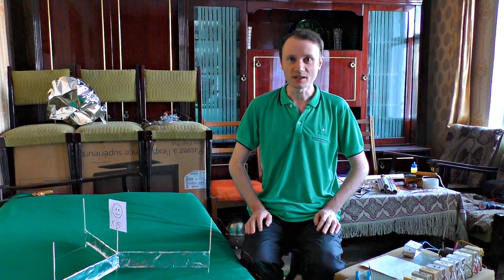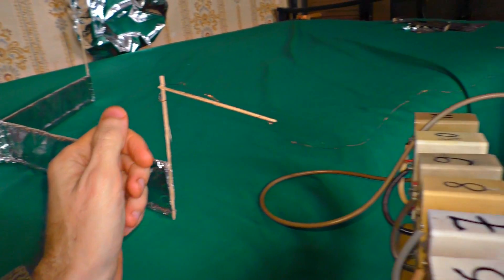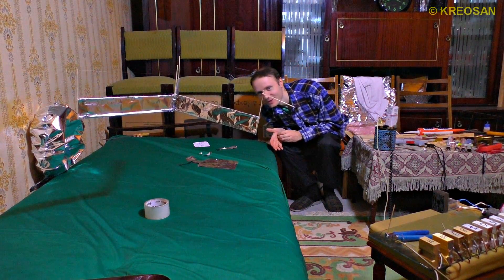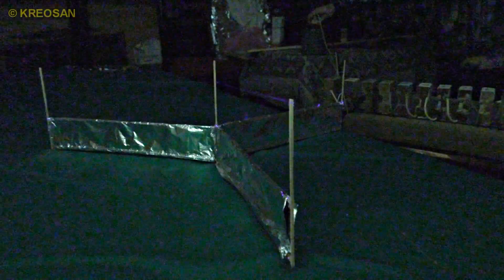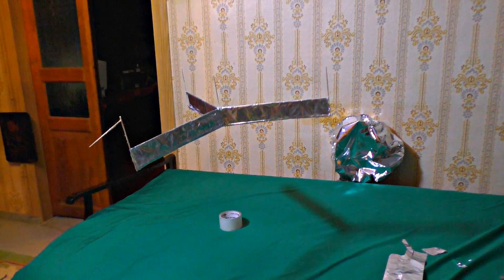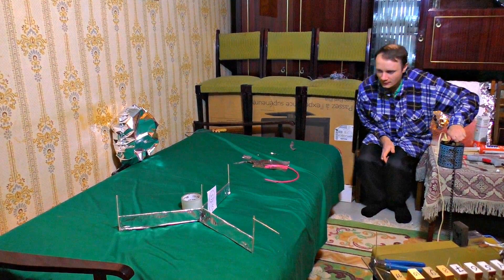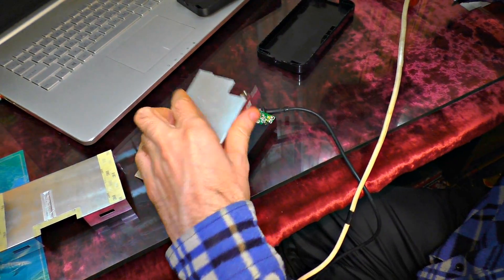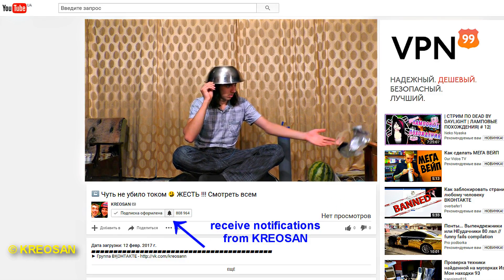I've assembled an Ion Thrust Engine at home / ONE MILLION VOLTS POWER